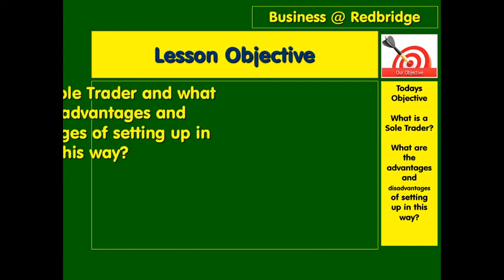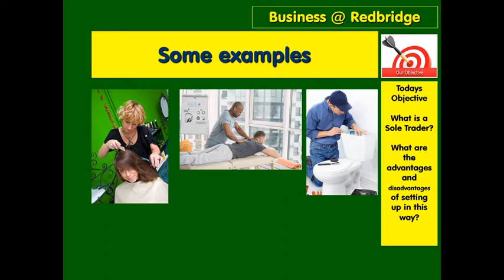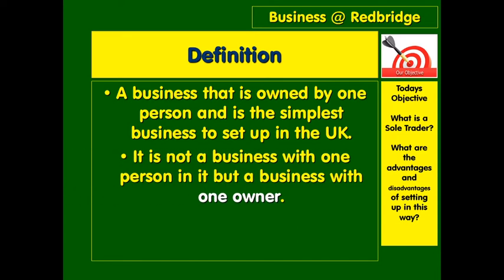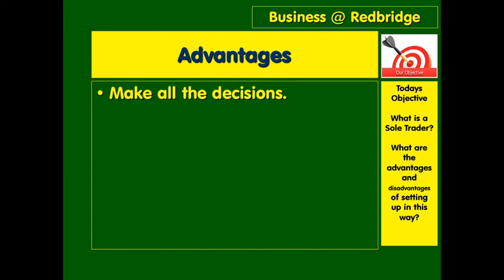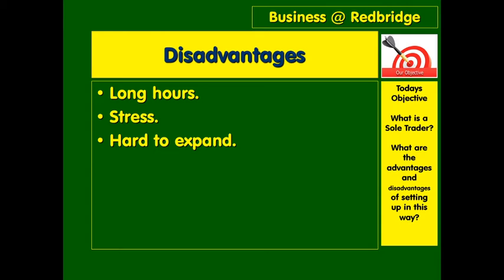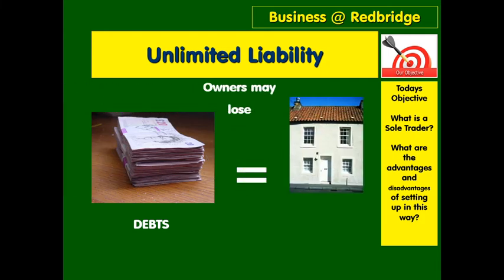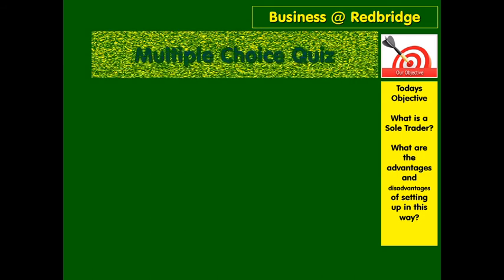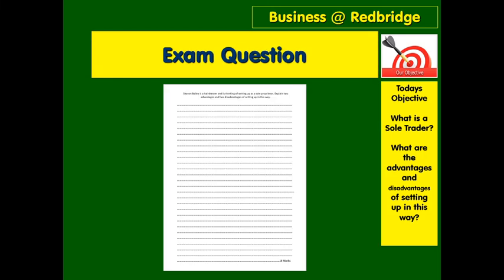What is a Sole Trader?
A video to go alongside a GCSE Business lesson for Redbridge Community School Business students.